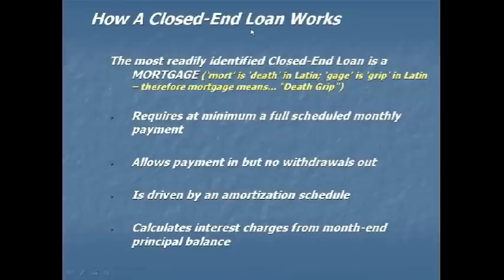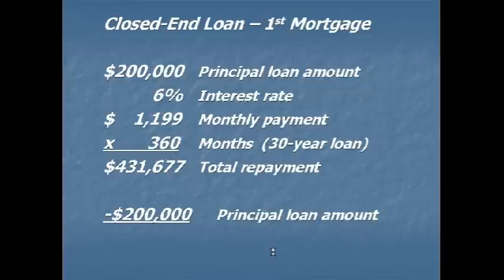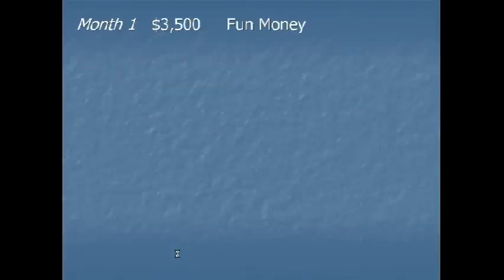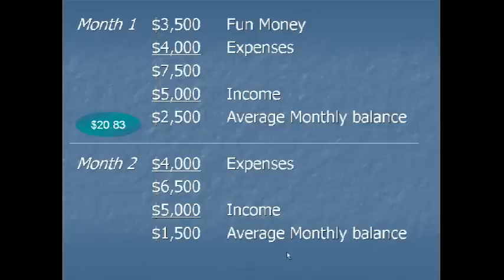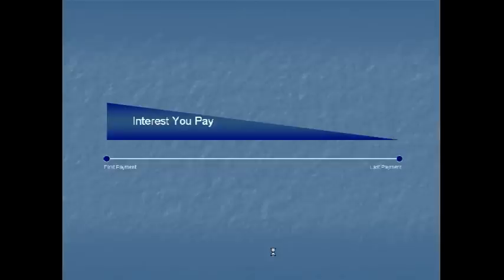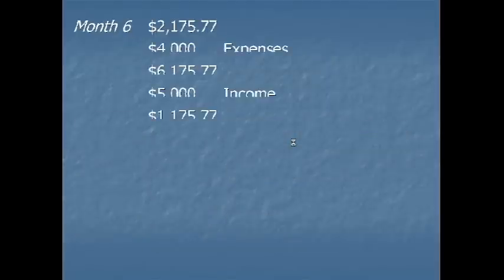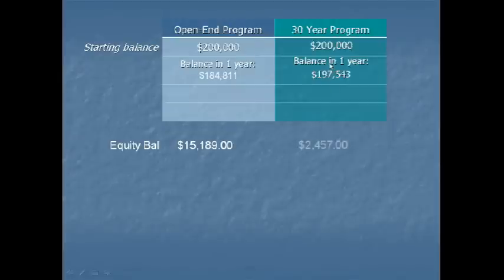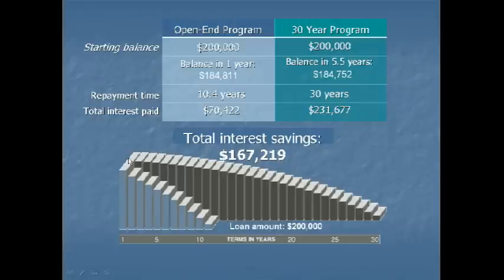No Need to Refinance to Pay Off Your 30 Year Mortgage in About Half The Time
PLEASE NOTE:  this process is often referred to as the 'money merge' process, because you 'merge' your funds into one account.  JUST LIKE YOU WOULD WITH A REGULAR CHECKING ACCOUNT -- you deposit your income -- write checks (take out funds) to pay your expenses (examples: mortgage, car payment, electric bill, etc.) -- exactly what you usually do.

THE DIFFERENCE IS -- you use an OPEN END ACCOUNT instead of a regular checking account.  At the beginning of this video I do a brief explanation of the difference between a CLOSED END LOAN (example: a mortgage) and an OPEN END LOAN (examples: credit card, home equity line of credit -- or HELOC).

Using this MONEY MERGE system -- it is possible to pay off a 30 year mortgage in 15 to 19 years -- thereby SAVING THOUSANDS and even HUNDREDS OF THOUSANDS of dollars, depending on the amount of your mortgage.